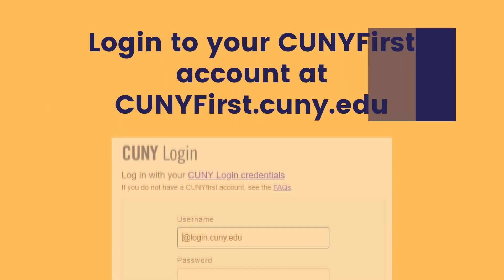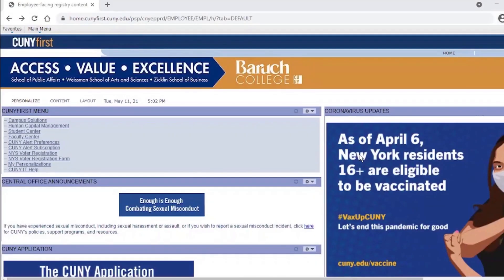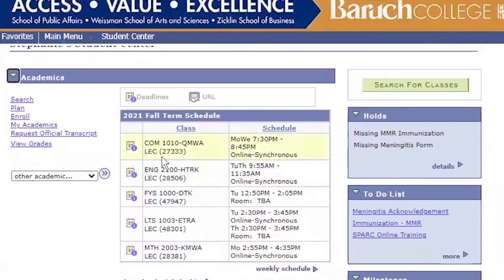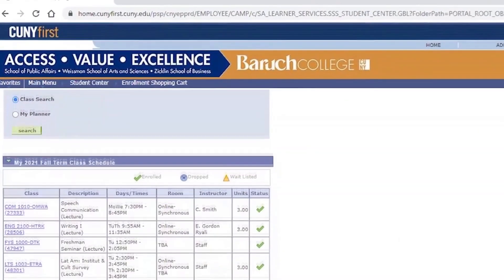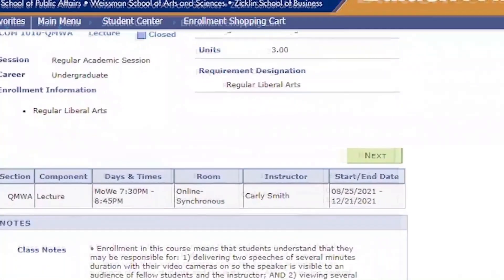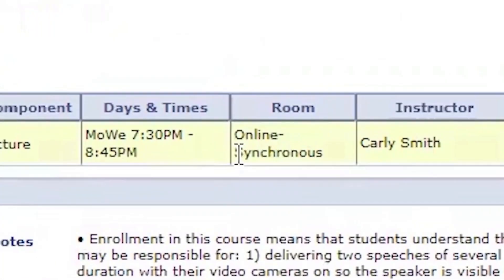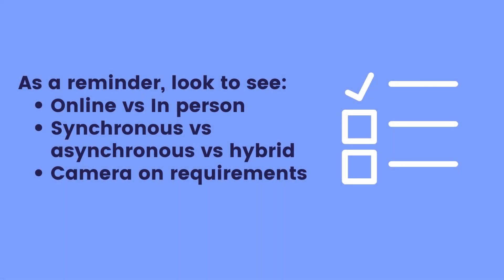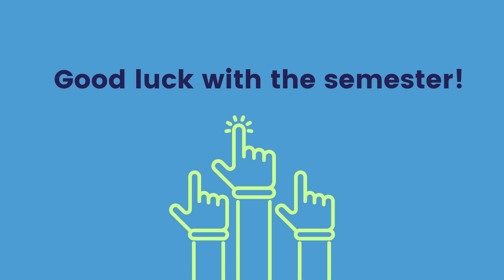Checking your Class Notes on CUNYFirst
A guided tutorial of how to check your courses' notes on CUNYFirst. Be sure to check prior to the semester beginning in case you need to register for a different course or section.